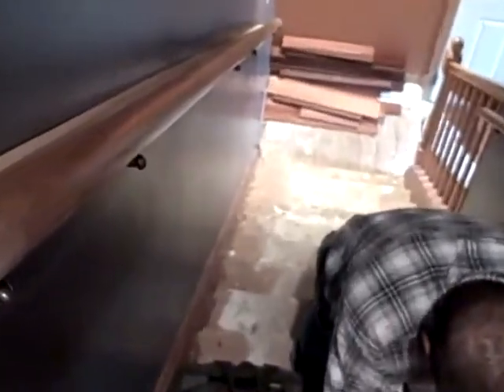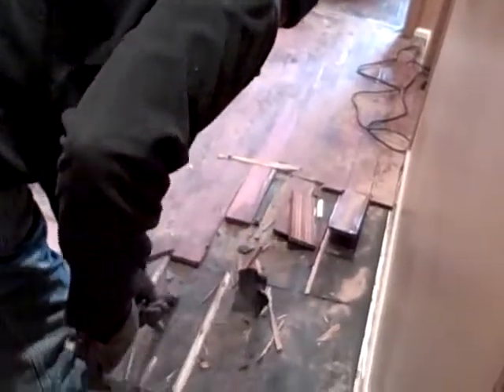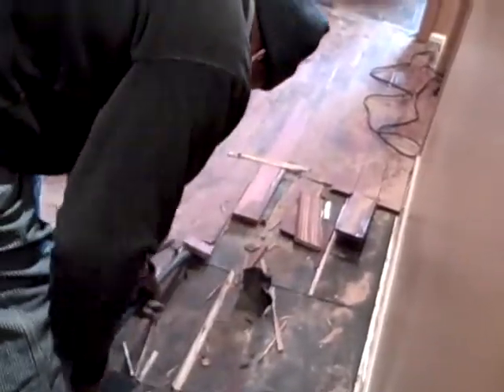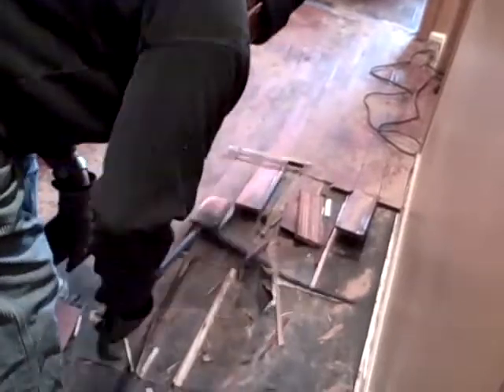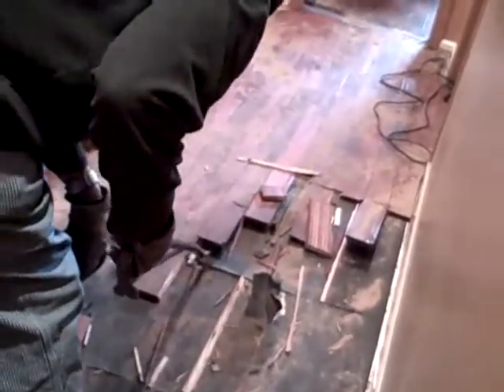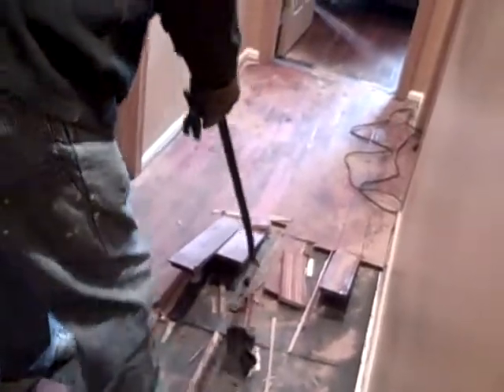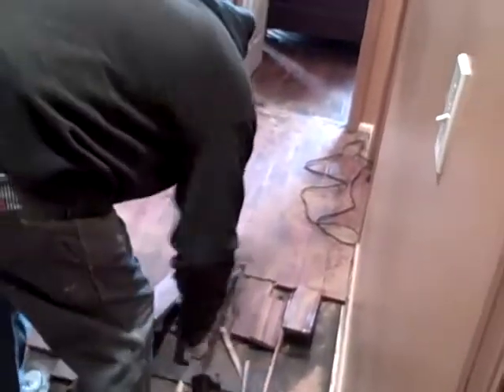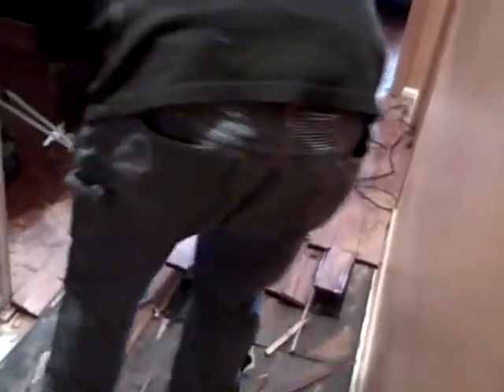Install Hardwood floor & Install Flooring on Stairs